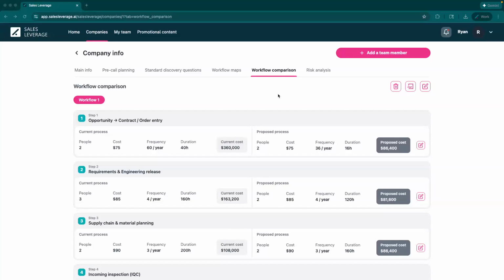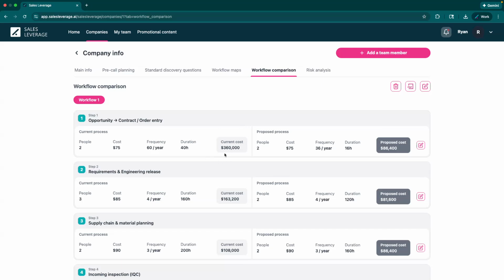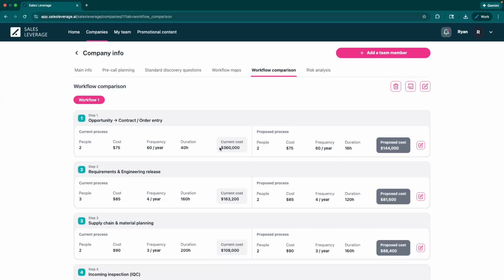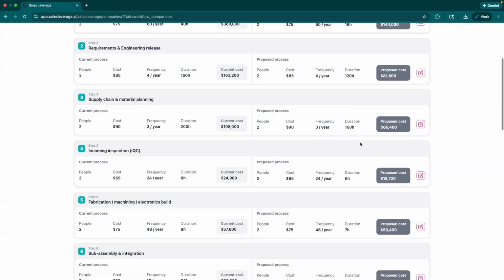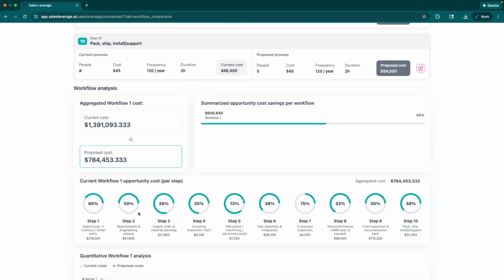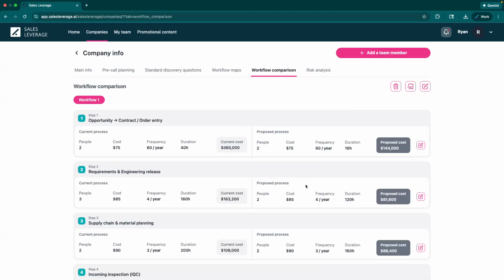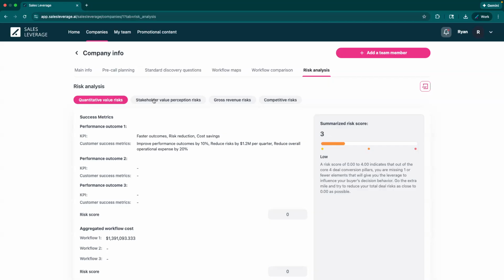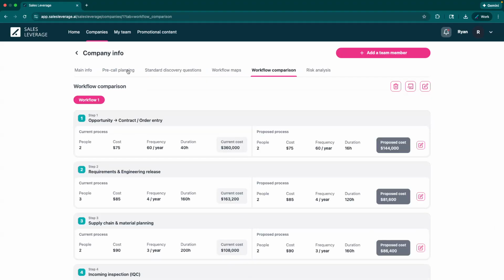Workflow Comparison & Risk Analysis Modules - Prove ROI. Eliminate Risk. Stop Discounting.